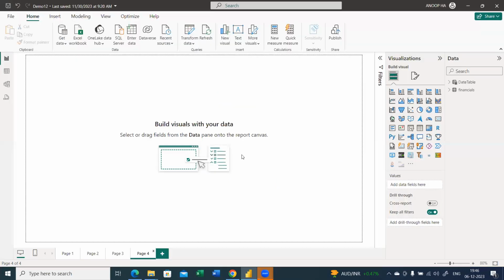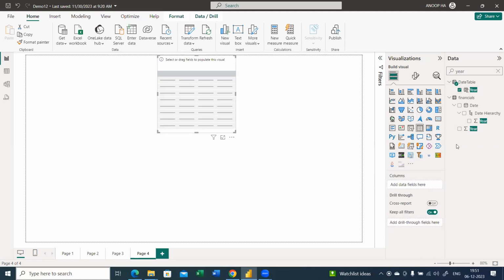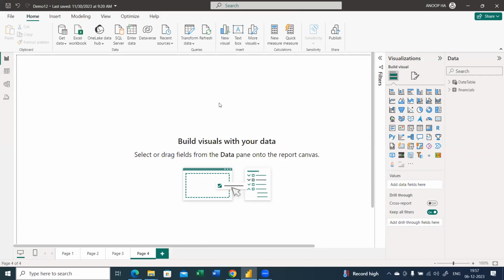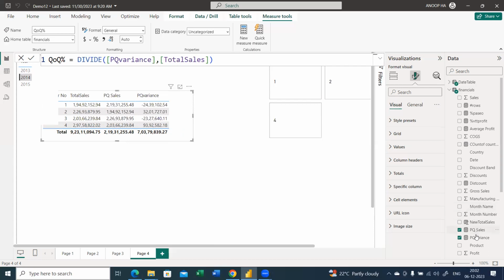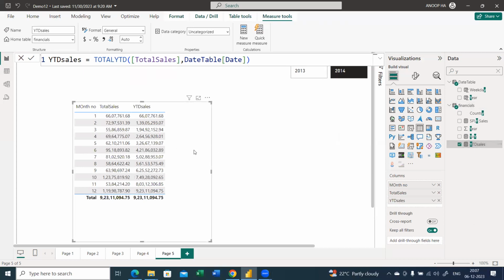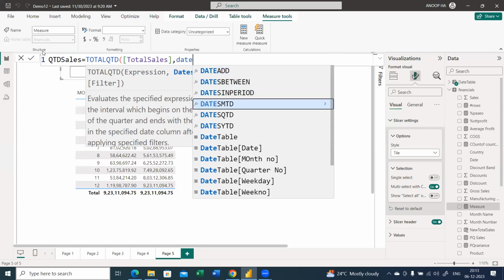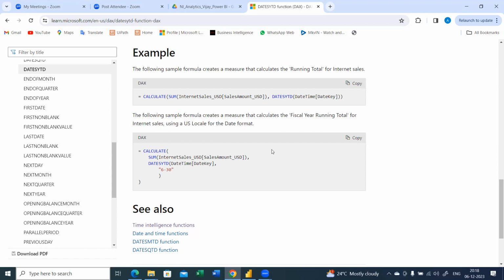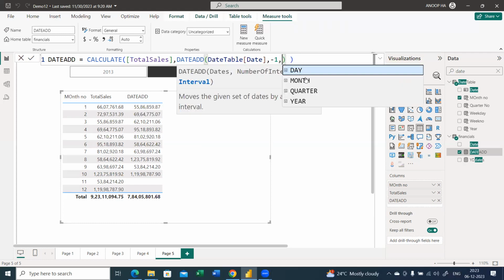TimeIntelligence Part 1